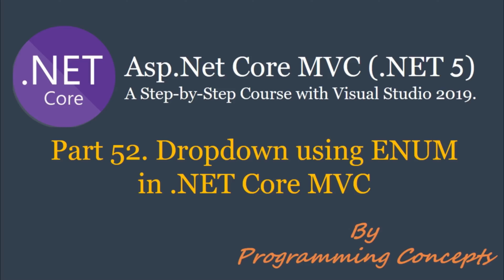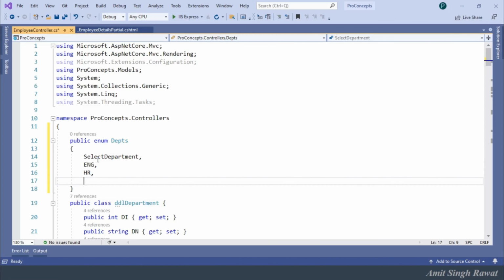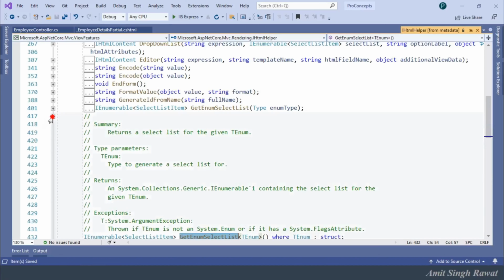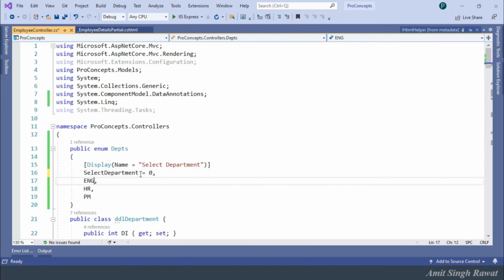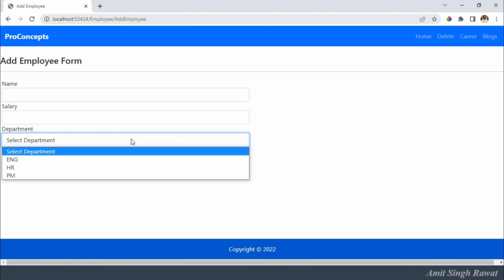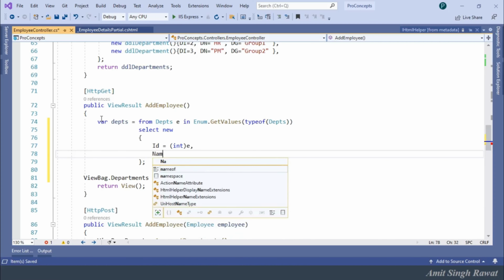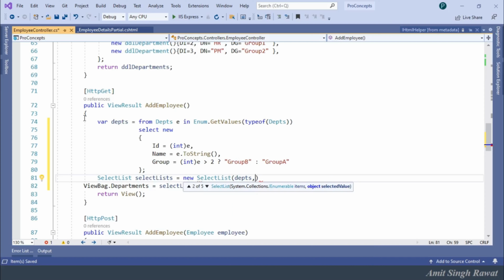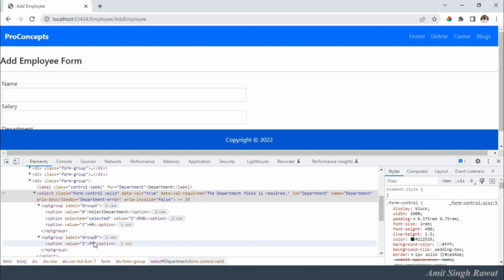Part 52. Dropdown using ENUM in .NET Core MVC. | Convert ENUM to anonymous object. | ASPNETCOREMVC.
In this video, We will learn how to create a dropdown with the help of Enum in .NET Core MVC.
We will also see how to convert ENUM to the anonymous objects and will apply some hardcode grouping.